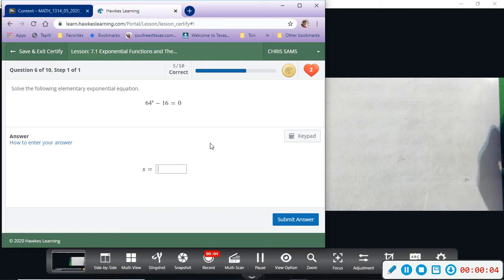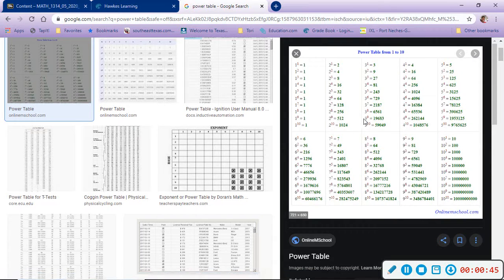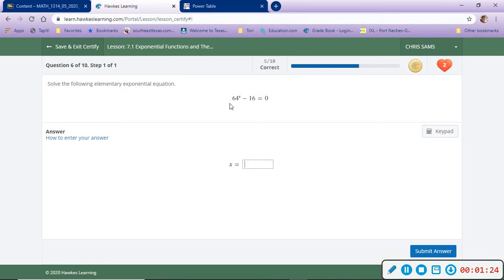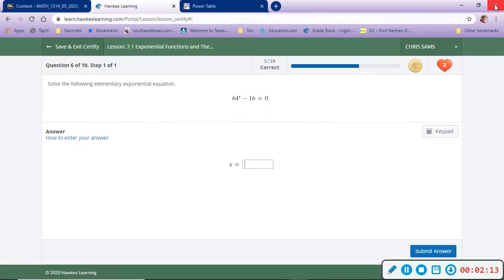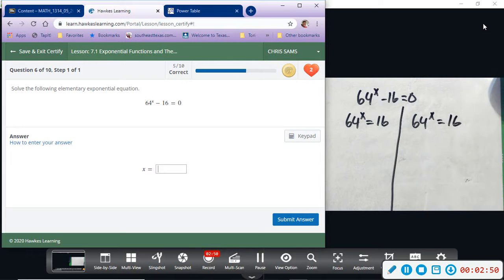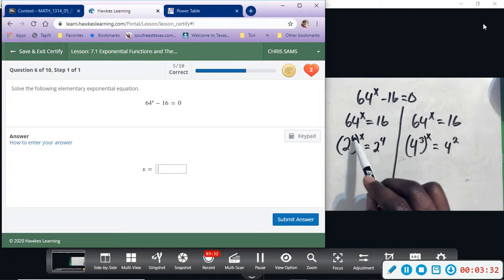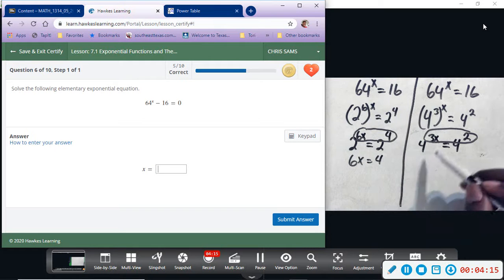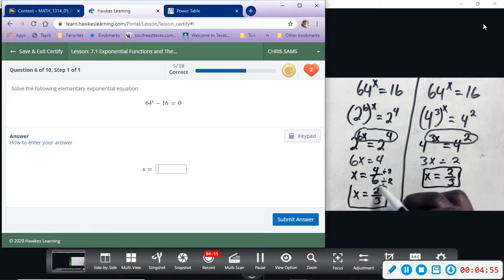College Alg 7 1 6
College Alg. 7.1 Exponential Functions and Graphs